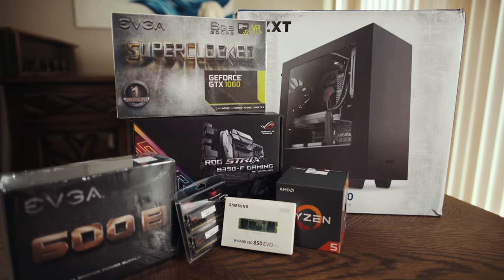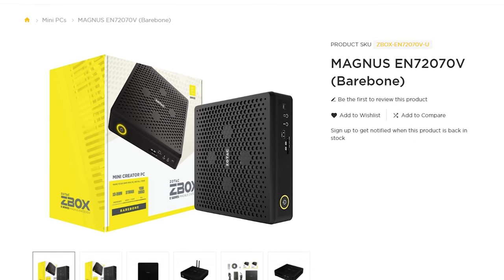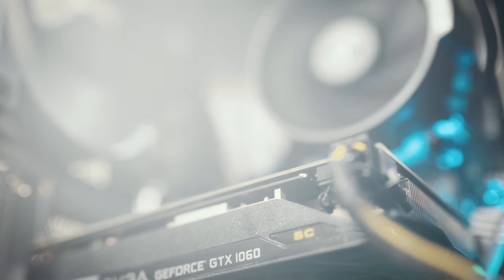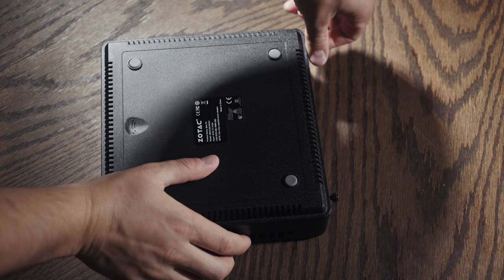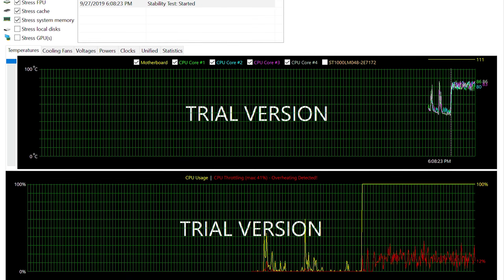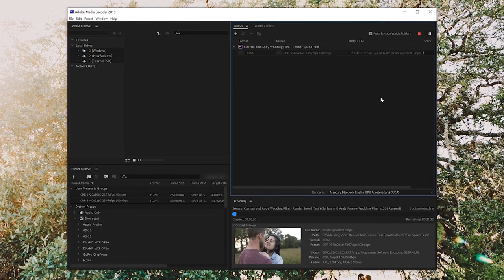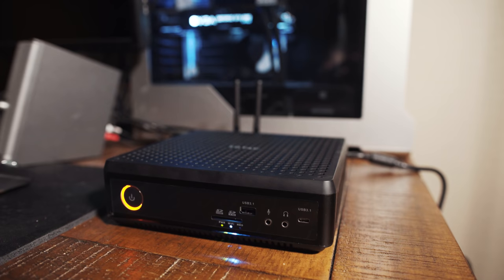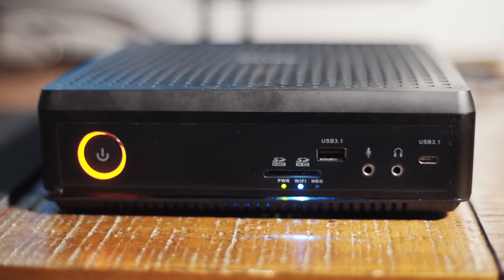A Video Editor's Review of The Zotac Magnus Mini PC (vs Mac Mini)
With a 6-core Intel i7 CPU & Nvidia RTX 2070, the Zotac Zbox Magnus Mini PC is a small yet surprisingly powerful computer that is perfect for video editors that want to be able to edit video fast while not taking up too much space. In this review, you will learn:
💻 The exact specs of this tiny PC, & which parts you should upgrade.
🎥 How it performs with editing benchmarks in Adobe Premiere Pro & Aida64
🍎 Whether you should buy the Magnus or an Apple Mac Mini & how their prices compare.

MAGNUS PARTS I RECOMMEND
32GB of Ram at Amazon
FAST SSD at Amazon
Reliable Hard Drive for Storing Files at Amazon
External SSD for QUICK Video Editing

►► Book more weddings! Download my FREE quick tips guide to book more wedding film clients

👍Want to learn to film weddings? I'm now offering on-on-one filmmaker consulting!

📷Interested in knowing what audio gear I used to film this wedding? Here's a list

I also post a ton of video related things to my Facebook